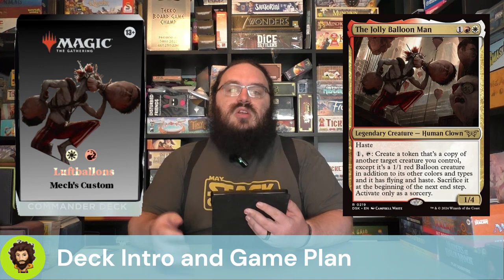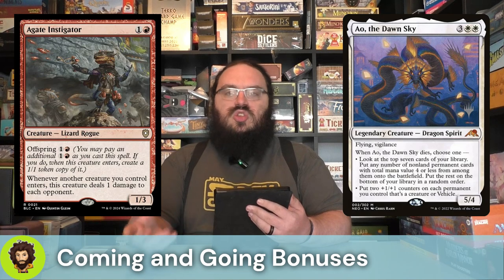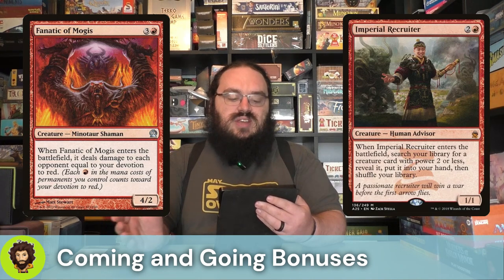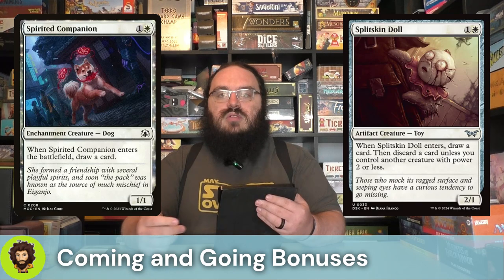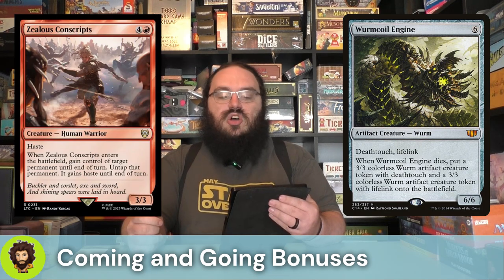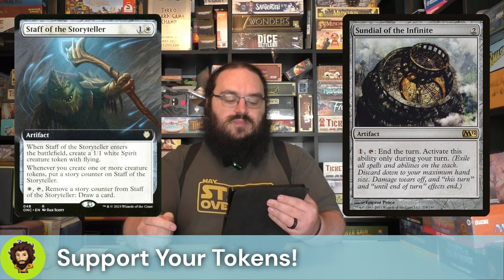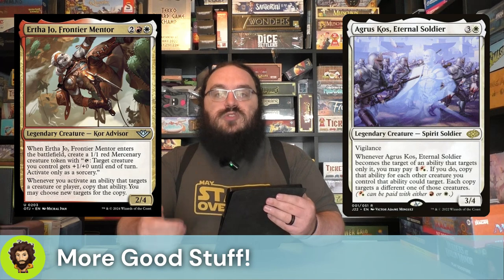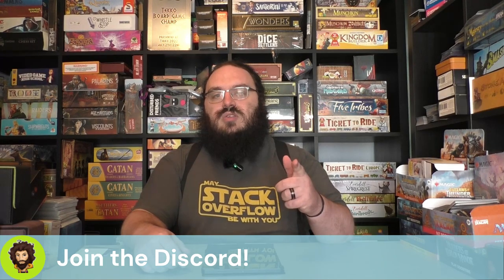Custom Commander Build - Luftballons - Commander Deck Tech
Blowing up balloons and letting them pop to gain value as we dig through the deck for combo pieces.